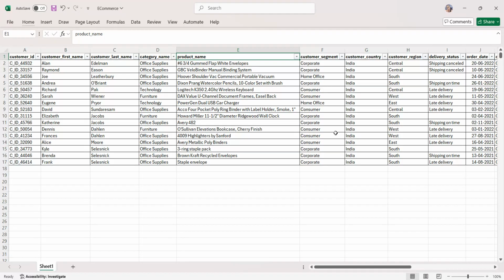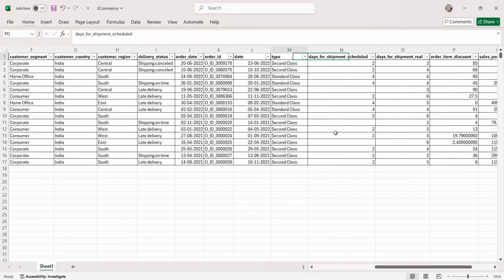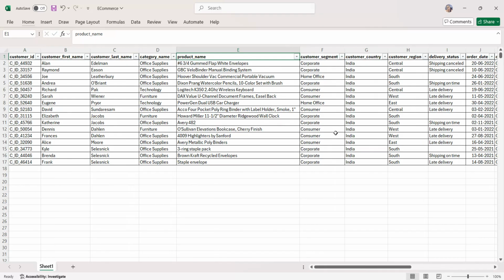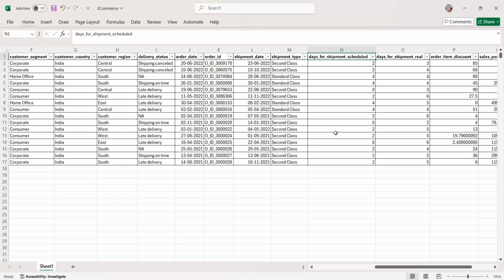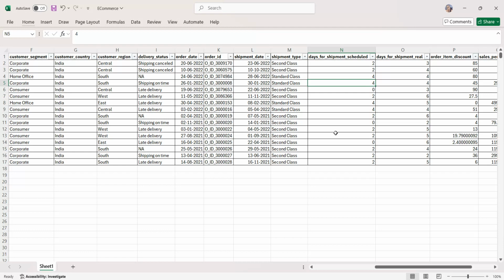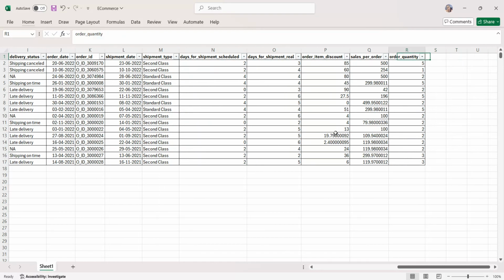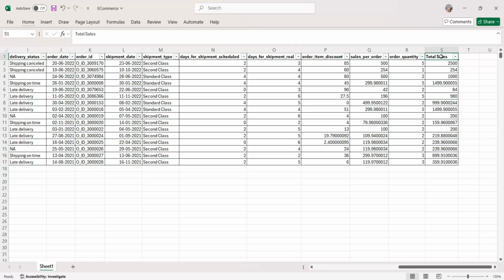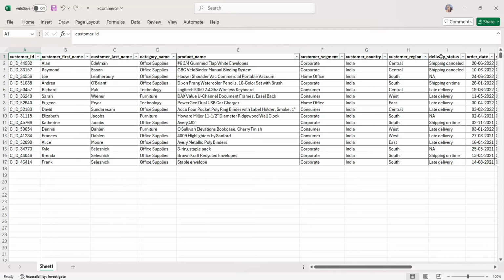Data Cleaning and Manipulation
Generating the insights from data, involves the initial step as Data cleaning and Manipulation.  Basic process which might help you are as follows.

1. Updating the proper jorgon names
2. Aligning both numeric and categorical data
3. Keep the data without errors
4. Creating an additional columns
5. Reducing the data size

Aligning the data as per the business needs is very much crucial in deriving the insights from different datasets.